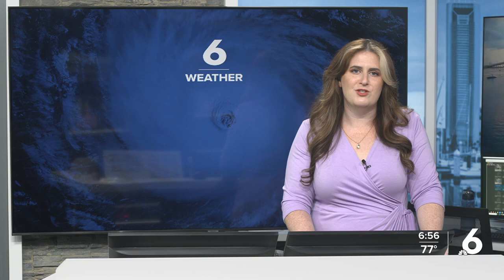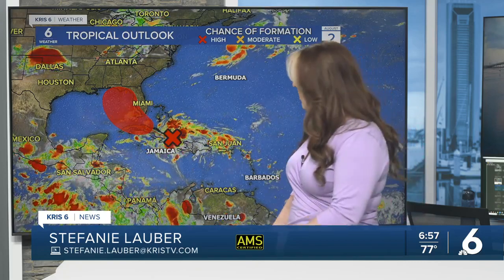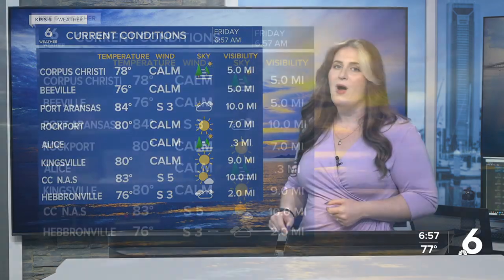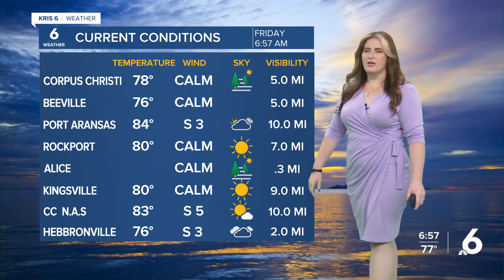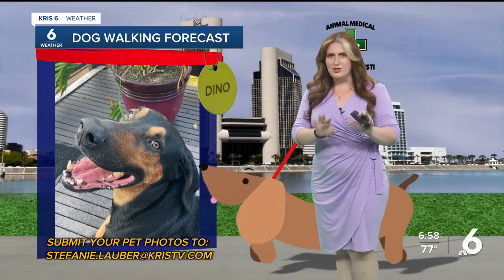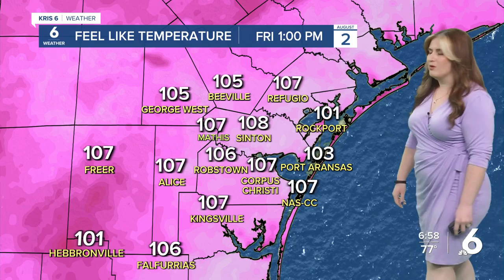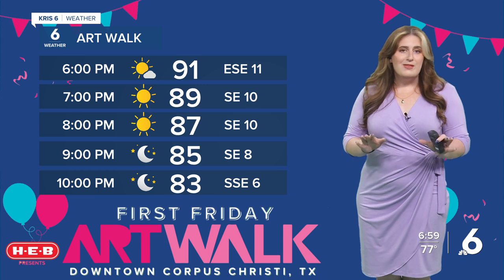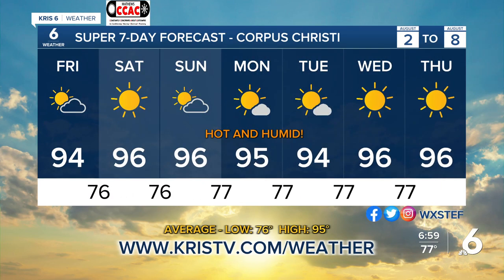Stefanie's WX 8-2-24